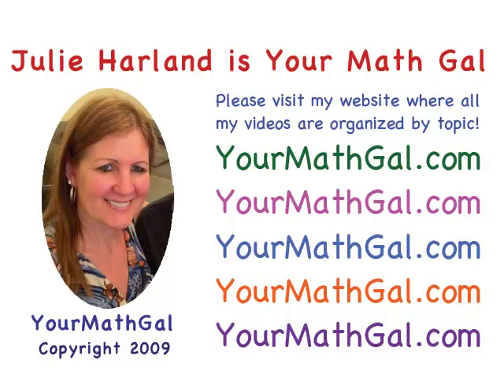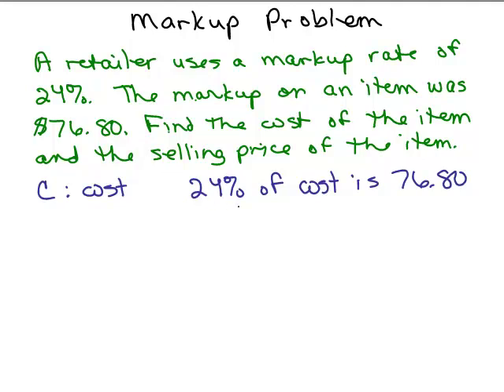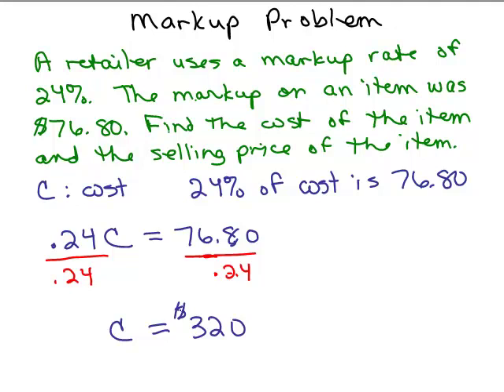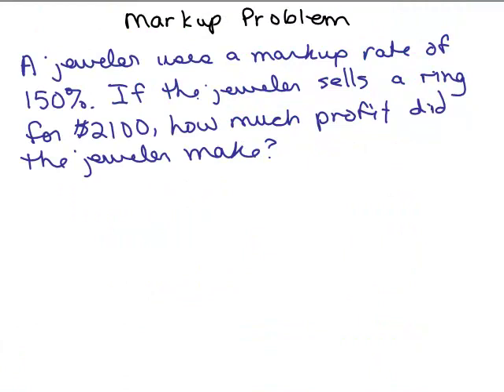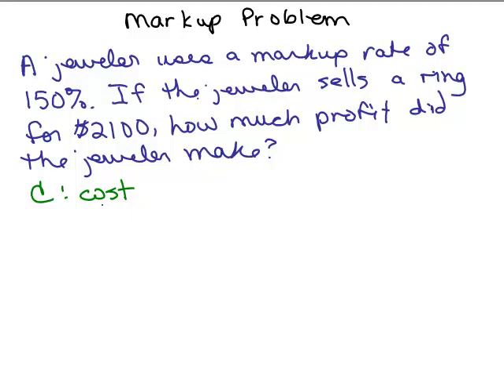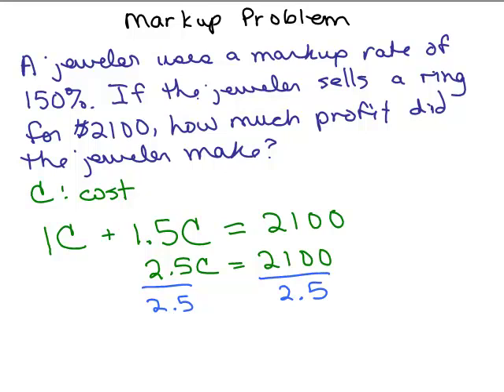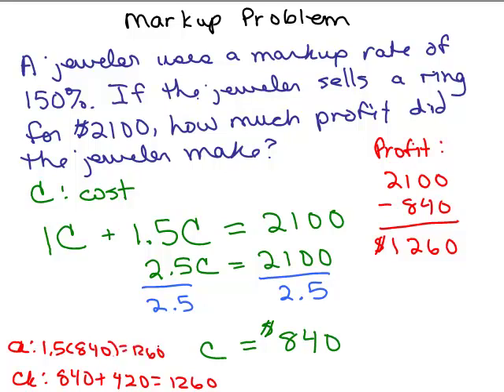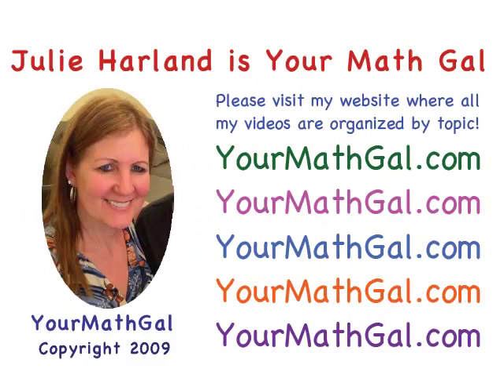Markup Problems 5